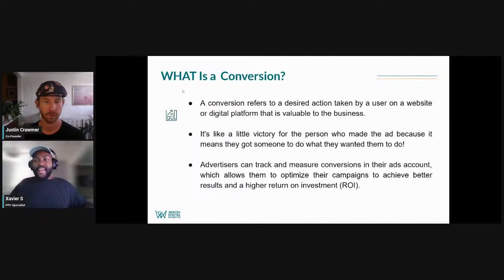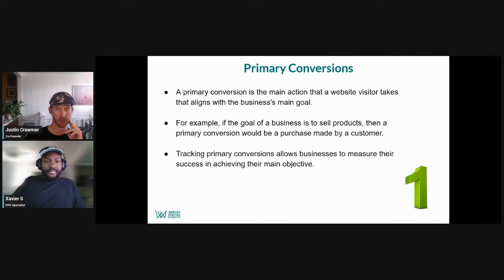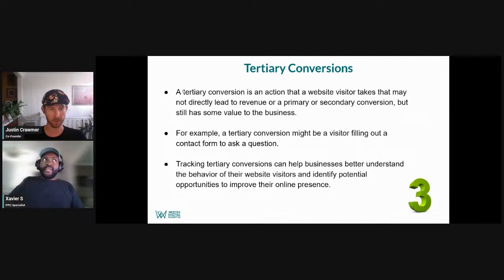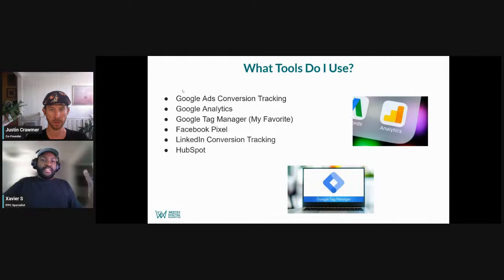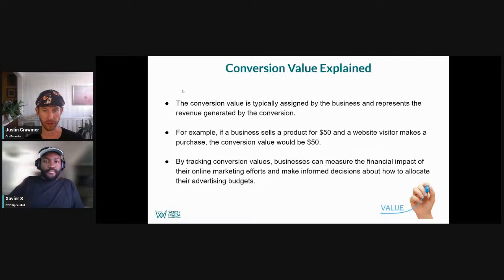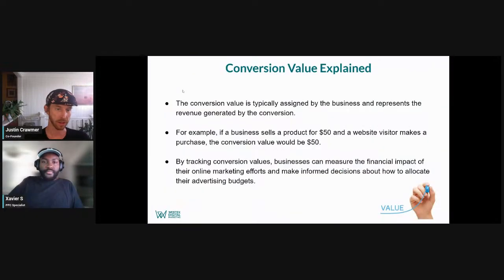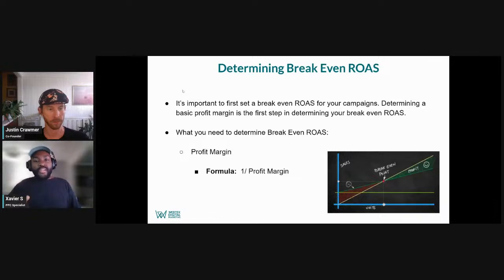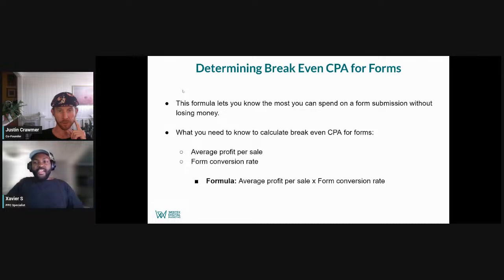PPC Blueprint: Unlocking the Secrets to Effective Campaign Planning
Learn proven strategies for maximizing return on investment (ROI) and reach your target audience through PPC advertising